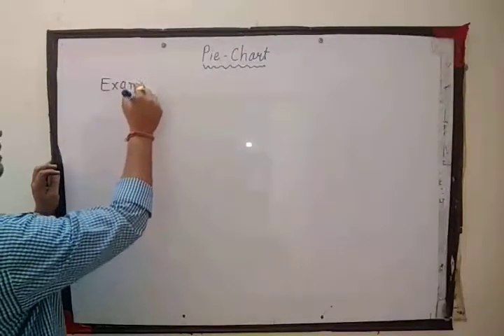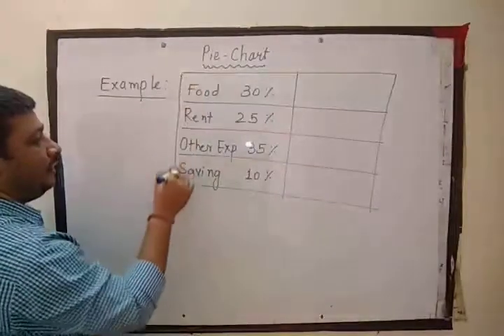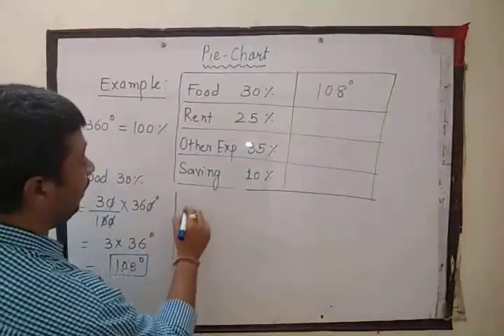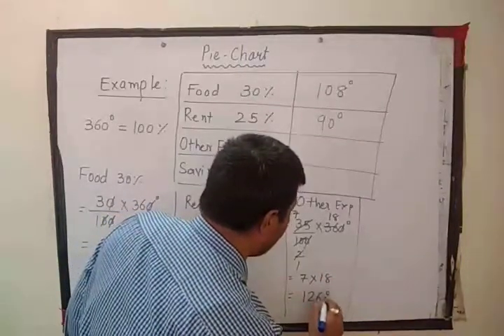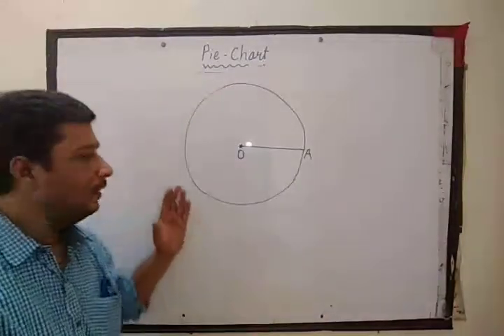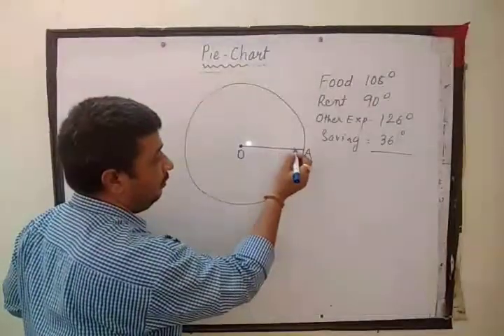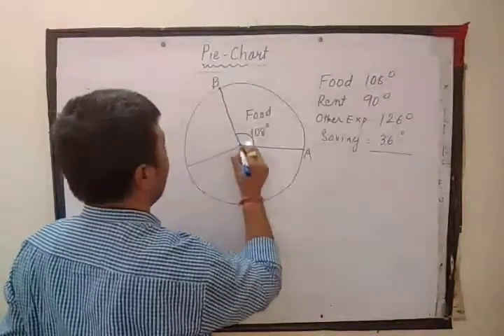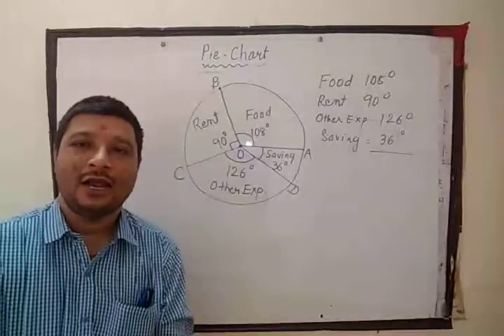STD 8 Maths Le 5 Pie chart